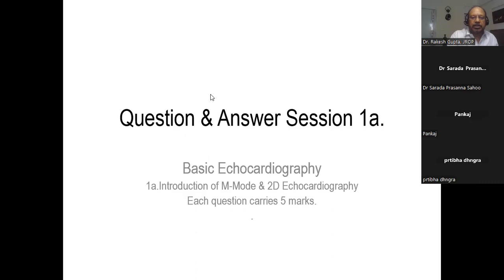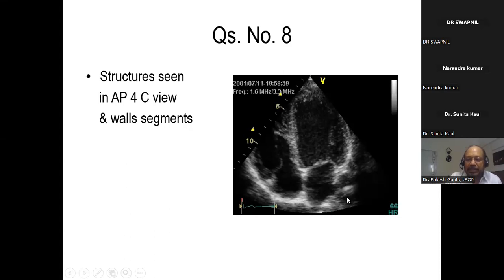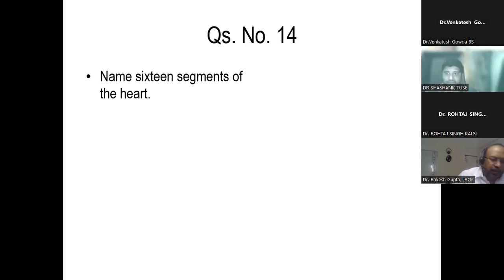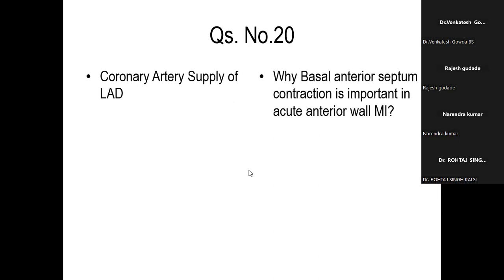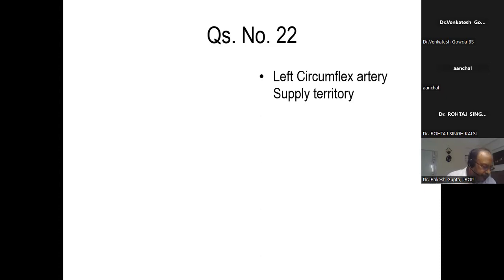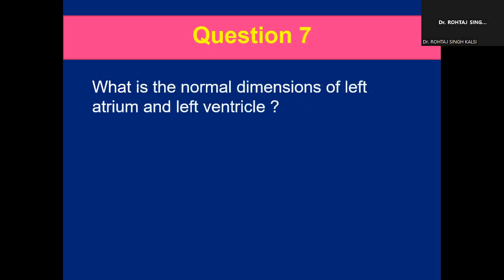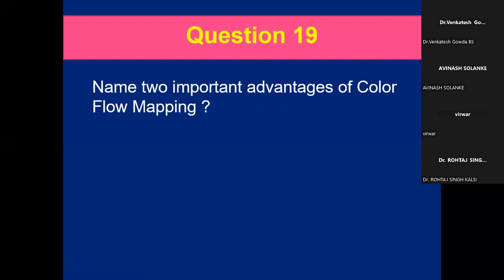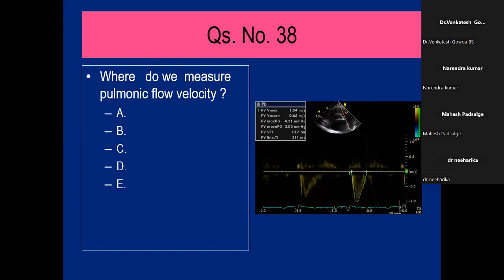2022 10 30 20 02 41 Question Answer session by Dr Rakesh Gupta